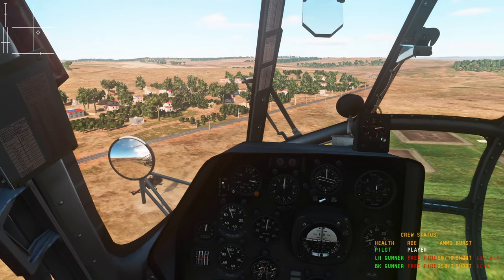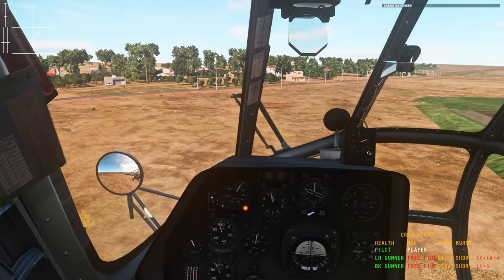DCS Mi-8: The Adventures of Snaketooth & Friends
Back in August I was invited to come fly on the Rotorheads server with nazradu and his friend Snaketooth. We had a great time doing helicopter logistics and some search and rescue in the dark.

The Rotorheads server is a little involved to get started on because they require you to join their discord and link that to your DCS account, but then it's a great place for heli-focused ops and a pretty active community.

We flew for over 3.5 hours (!!) and I really struggled to cut this one down. I set a goal of "no longer than 30 minutes" and only just barely managed to keep to that.

The music in this video is from the Starbound OST. Even if you don't play the game the music is so good and I felt like it fit really well with this video.

00:00 - Preview
00:20 - Mission Start
01:13 - The Adventures of Snaketooth & Friends
02:37 - Snaketooth is fine here now. Thank you.
04:07 - Deploying cargo at FARP
05:18 - I'll just go deploy my troops over there...
06:44 - I am now a fireball
07:48 - Part 2: The FARP Repair Tent
08:32 - Snaketooth Slings a Shipping Container
08:56 - Let's go to Minakh
09:11 - For Science!
09:39 - Snaketooth gets repaired
10:02 - Not close enough to a Logistics Site
11:32 - Snaketooth's Swinging Storage
12:35 - nazradu's disappearing tent
13:26 - It's all on Snaketooth now
15:16 - Why don't we just build a new FARP?
16:06 - Almost there...
17:06 - Not a cool experience
17:48 - Part 3: Defending Aleppo
18:52 - Building a HAWK site
20:31 - Here comes Big Willy! These guys are tough...
20:56 - Snaketooth's Generators
21:52 - The guy who loves to be challenged
22:23 - Firtina Thingies
23:10 - Plenty of Opportunities
24:07 - The last arty crate
24:53 - Collective Kaboom
25:34 - Part 4: What were we thinking?
26:22 - Weird box in the sky
27:03 - Feeling around in the dark
27:14 - If only we could Multicrew
27:33 - Found him!
27:49 - Avoiding death one last time
28:21 - Making an actual rescue
28:53 - Back to base
29:28 - End Screen